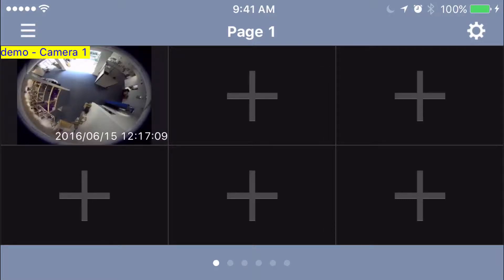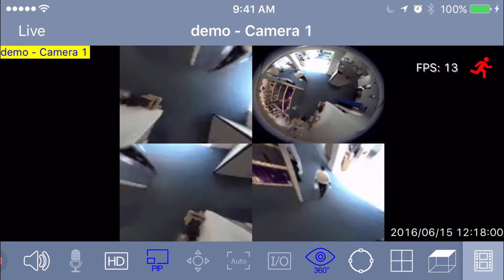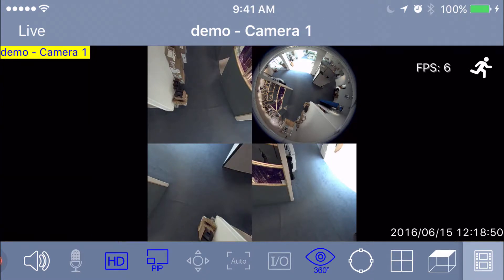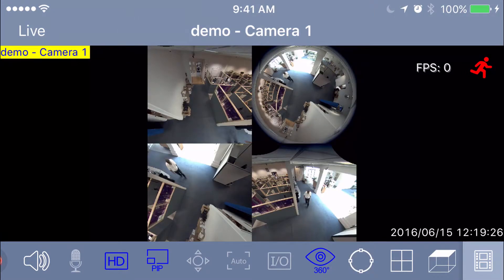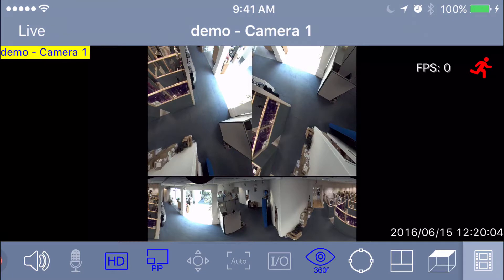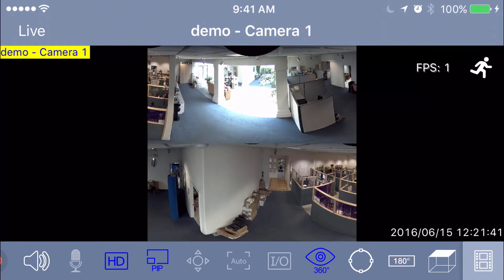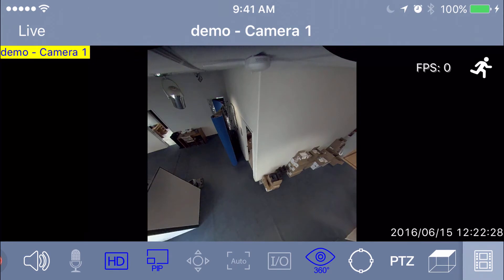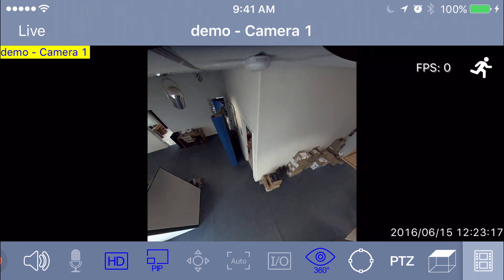GV-EYE - Fisheye Dewarping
In this video you'll learn how to do fisheye dewarping in the GV-Eye App.